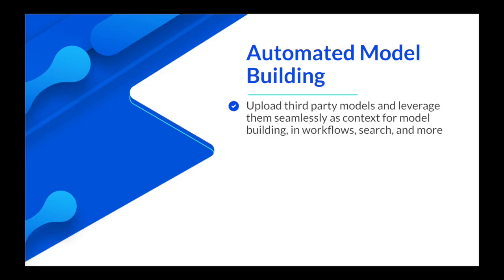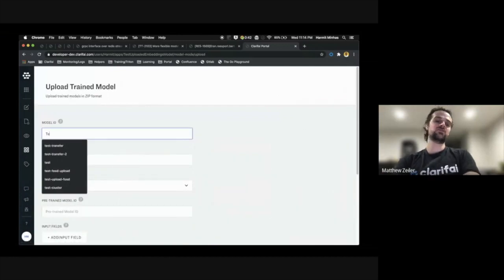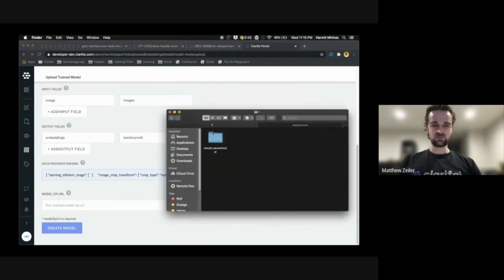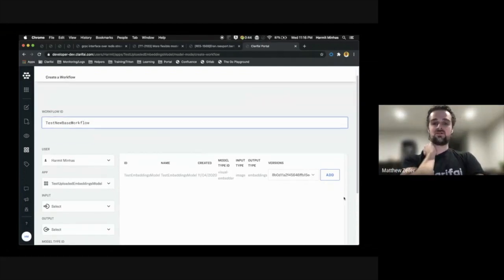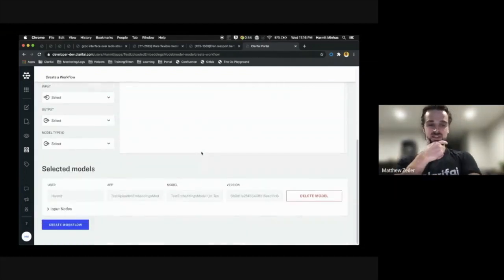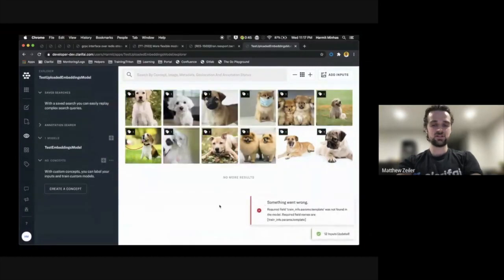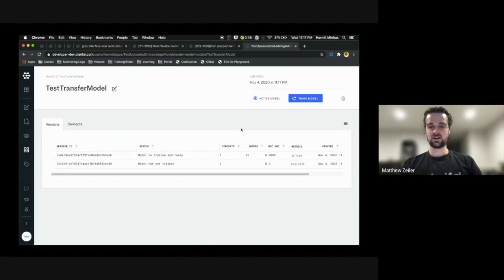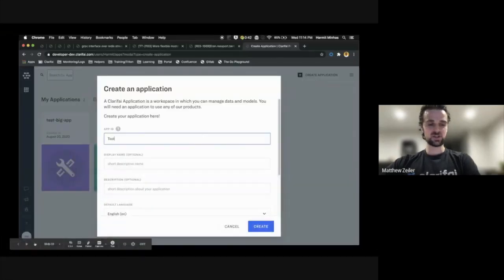Automate Model Building Use 3rd Party AI Models with the Clarifai AI Lifecycle Platform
Learn about how to automate model building when using 3rd Party Models with Clarifai.
Clarifai provides a platform for datascientists, developers, researchers, and enterprises to master the entire artificialintelligence lifecycle. Try our free API and get started with 1,000 free operations each month. Request a free API key at our and start building today.